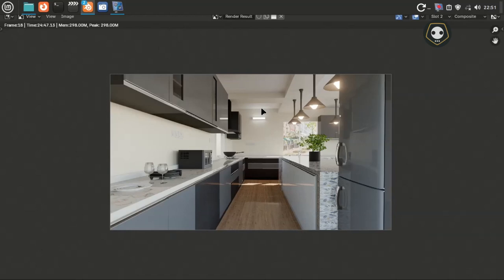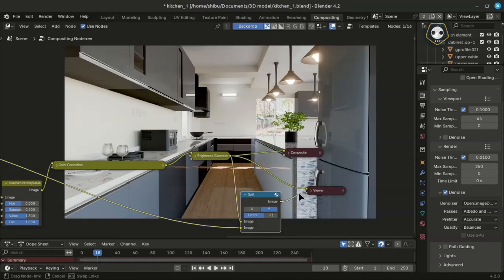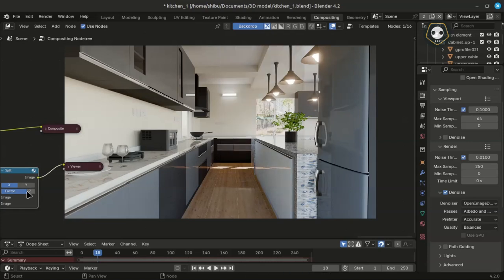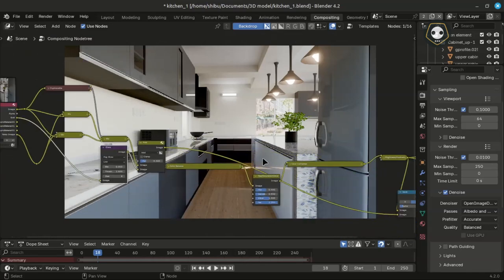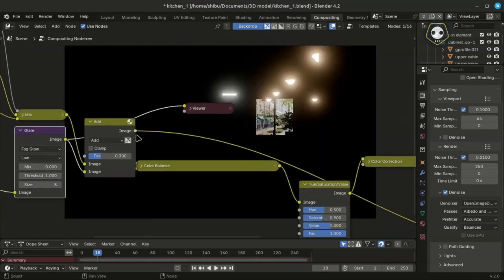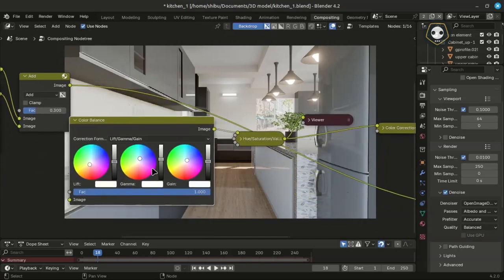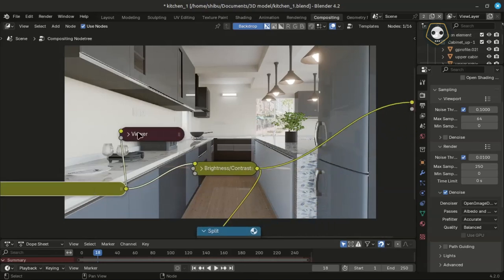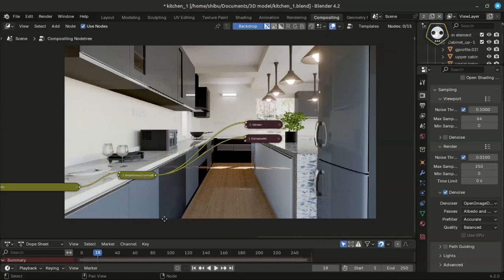Color Grading Blender in Archviz interior kitchen render | Basic Colorgrading class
Color Grading composition in Blender in Archviz interior kitchen render | Basic Colorgrading class
YouTube Review & Tutorial & Education youtube youtubevideo YouTube tutorial
Hire me for 3D Generalist. video editor, vector designer.